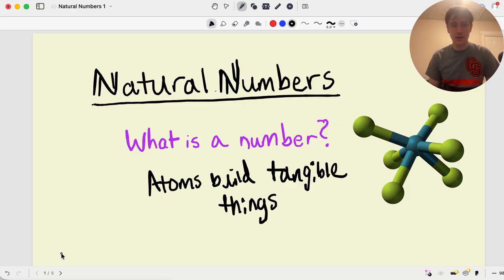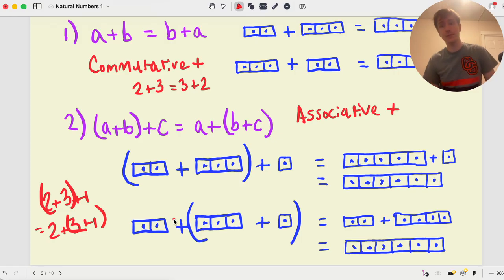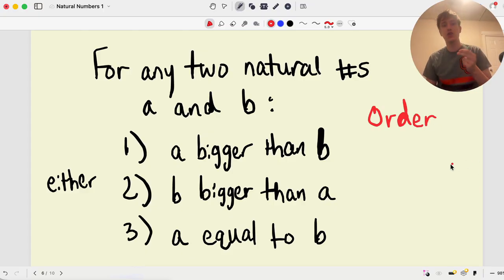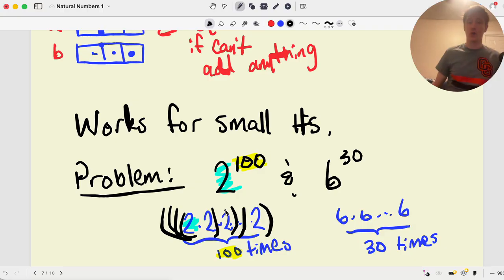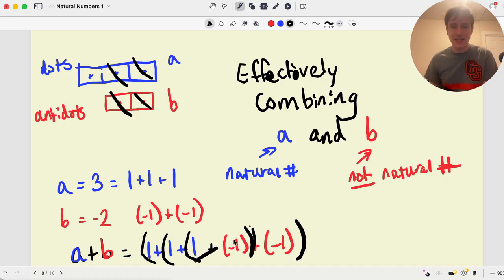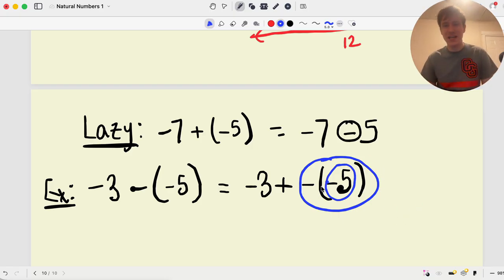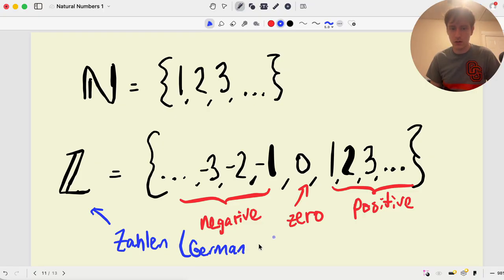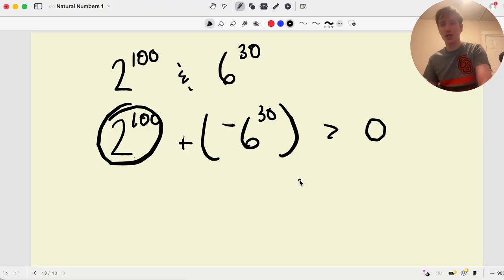Lecture 1: What are the Natural Numbers?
In this lecture, we discuss what the natural numbers are, how certain arithmetic laws are visually intuitive, and how the order property requires a bigger set of numbers (namely the integers).